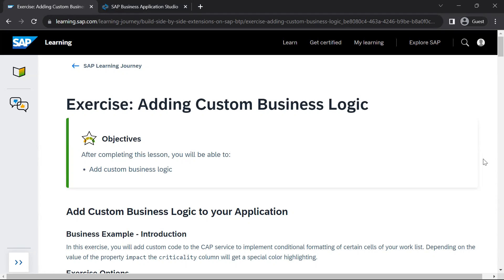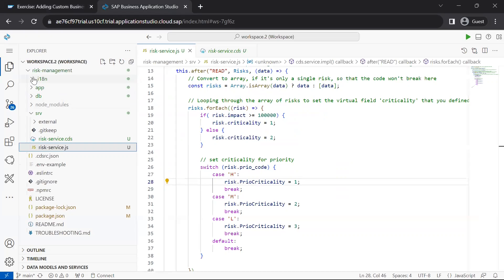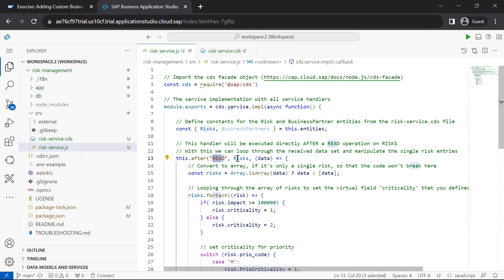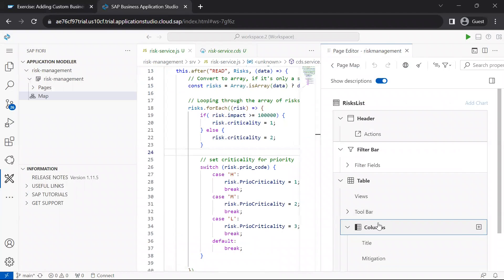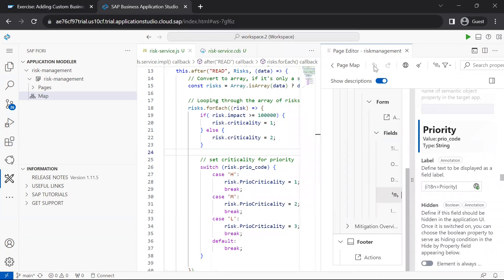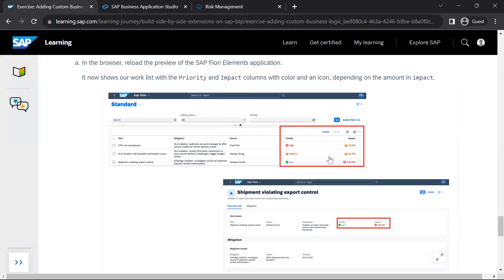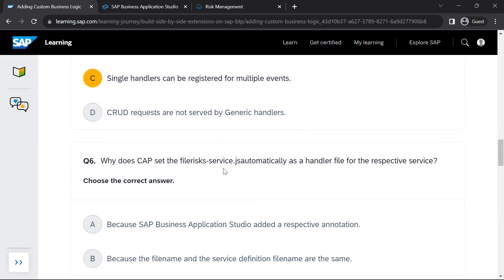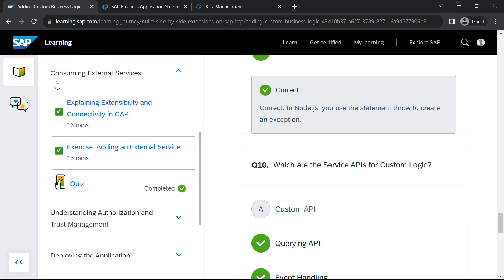SAP BTP: Adding Custom Logic to CAP application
Building side-by-side extensions on SAP BTP: Learning Journey : Unit 4